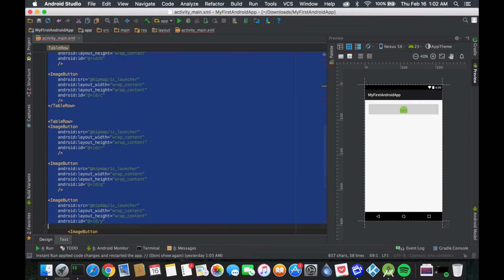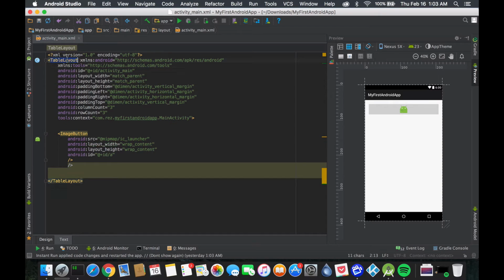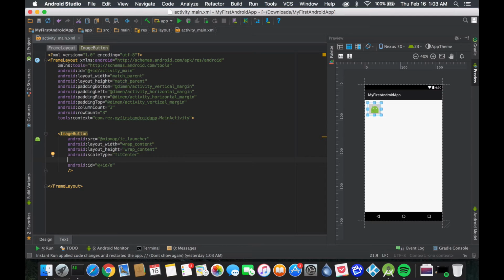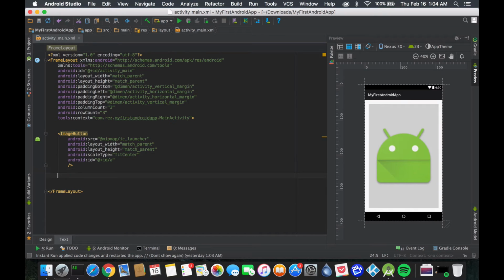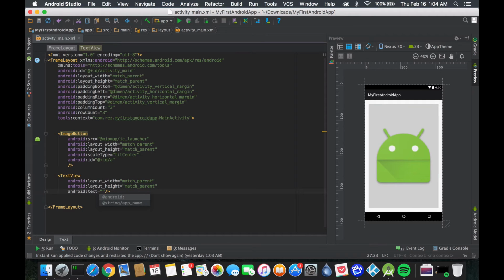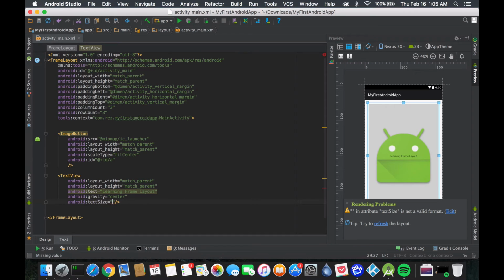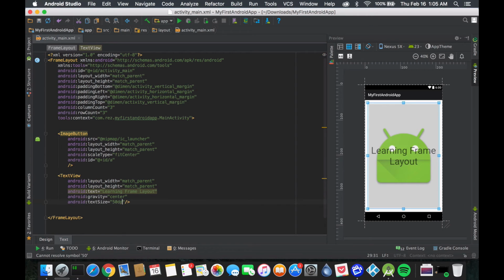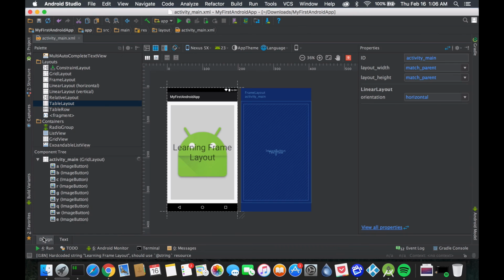Android Tutorial: Frame Layout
Understanding the basic of Frame Layout and why we should be using it.